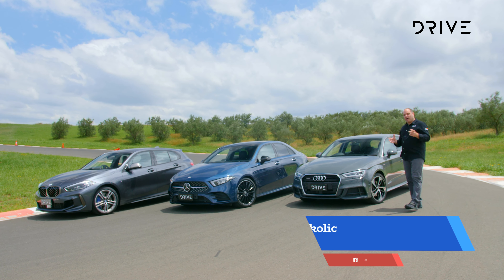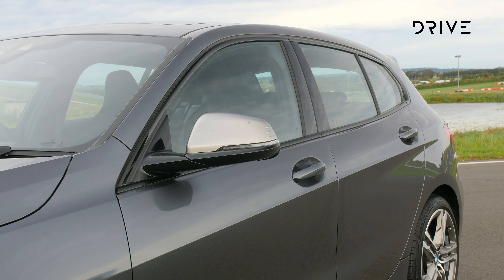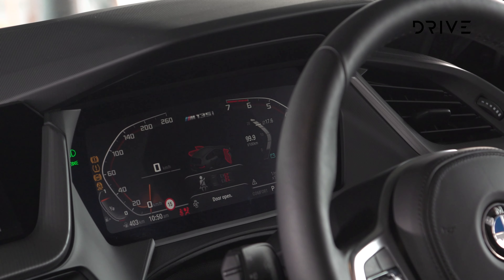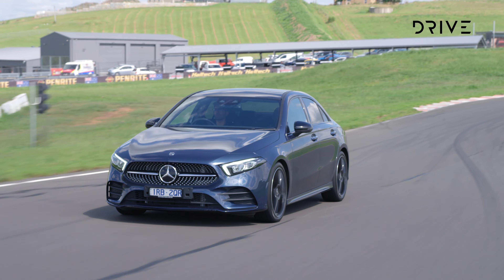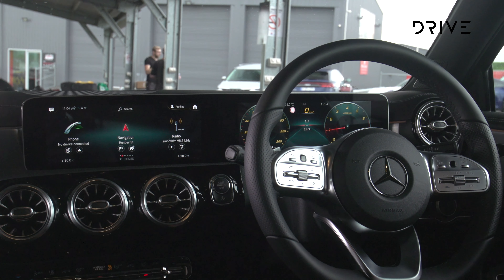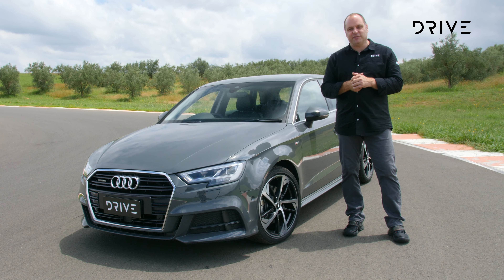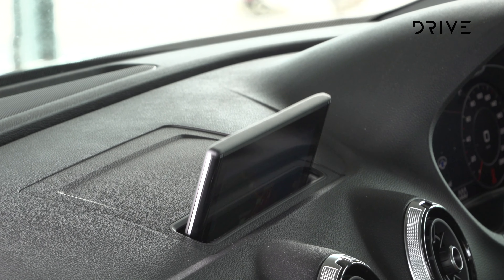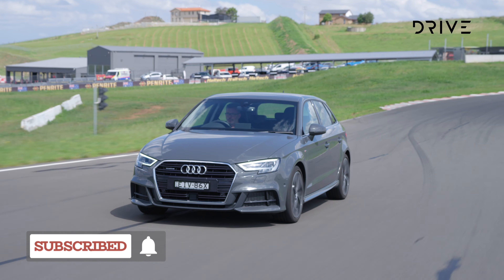Audi A3 v BMW 1 Series v Mercedes-Benz A-Class | Best Small Luxury Car | Drive Car of the Year 2021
00:00 Introduction
00:50 BMW 1 Series
02:39 Mercedes-Benz A-Class
04:42 Audi A3
07:59 Conclusion